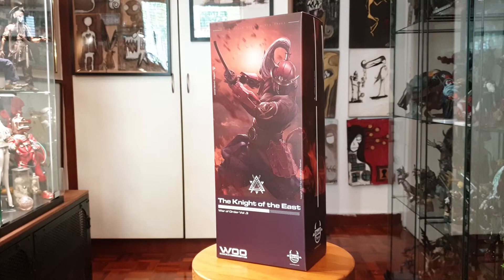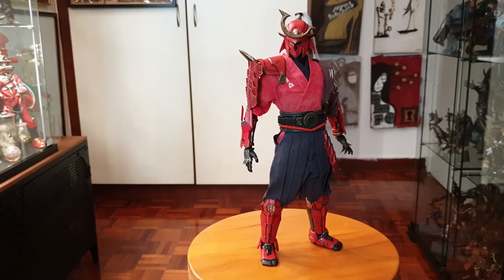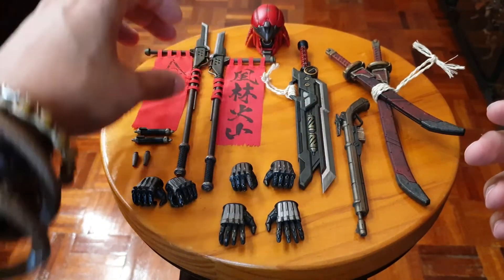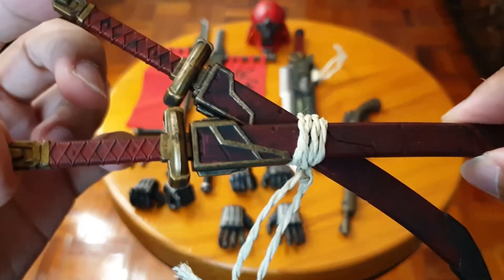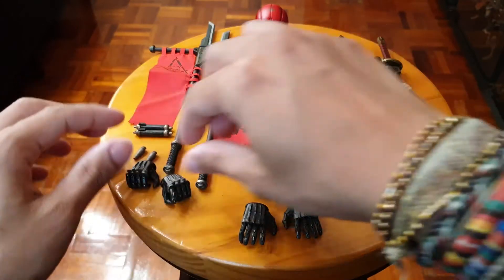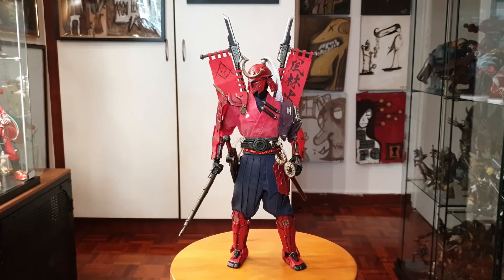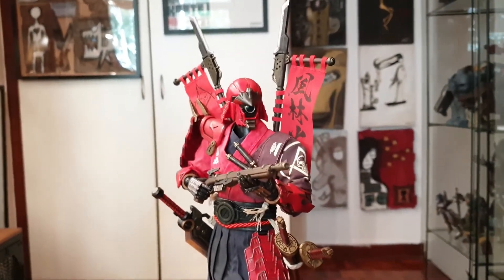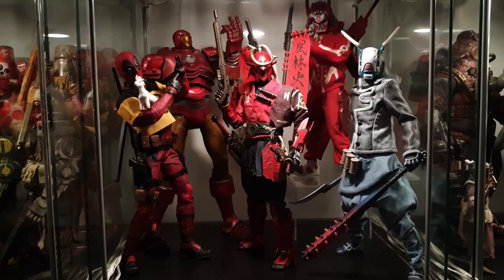Devils Toys - Knight of the East Review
In the year 2047, at a time when the world is at the brink of World War III, countries around the world are utilizing mercenary and high-tech companies to participate in this full scale advanced warfare.

Join the Knight of the East, a deadly warrior in the War of Order, in his mission to eliminate his enemies.

I only had 17 subbies when I did this vid...hue hue